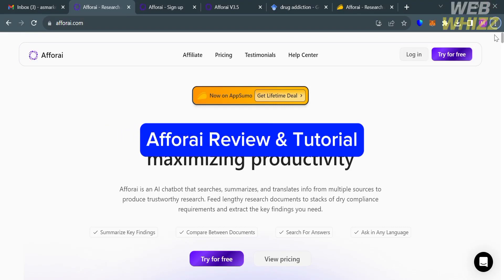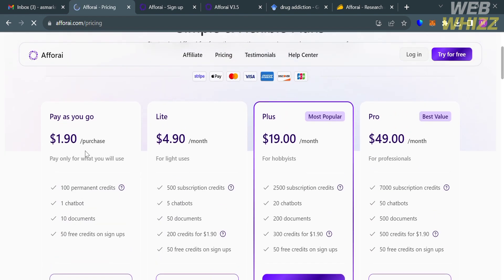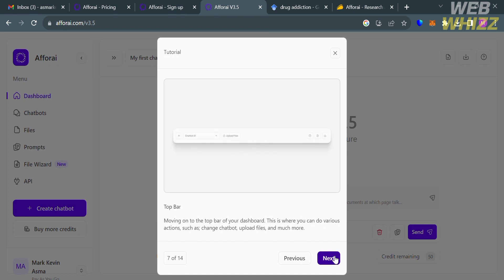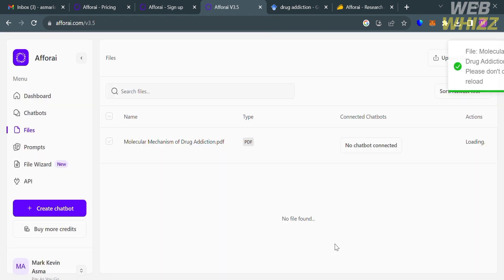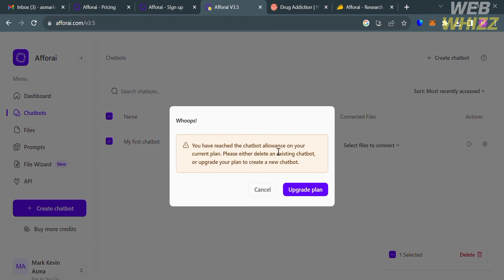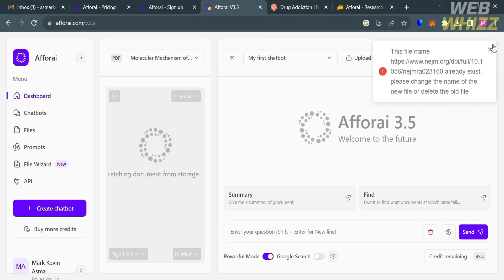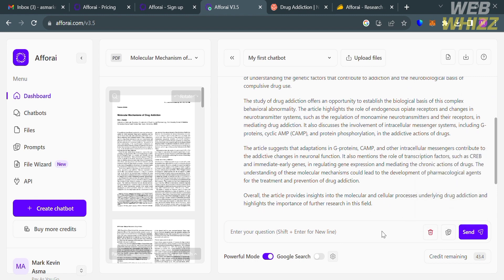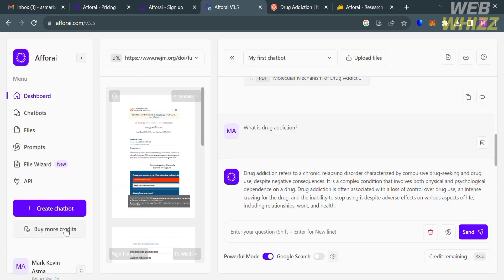How to Use Afforai (2026) Afforai Review/Tutorial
In this video, we have shown How to Use Afforai | Afforai Review/Tutorial / afforai appsumo /